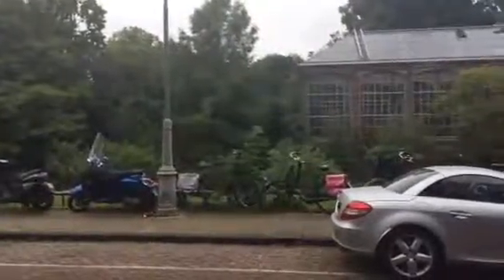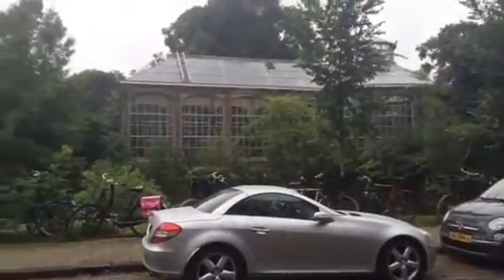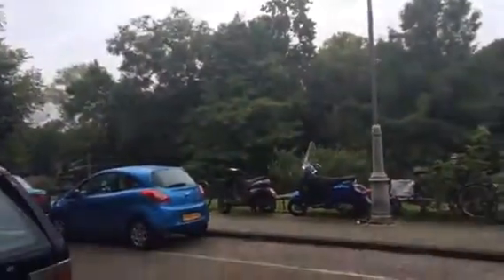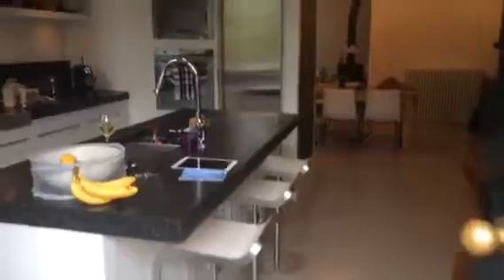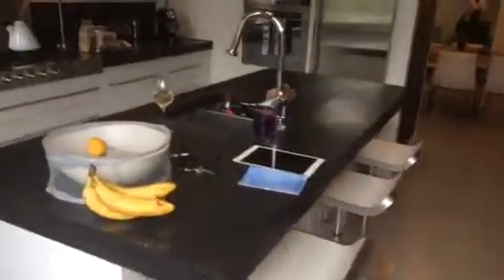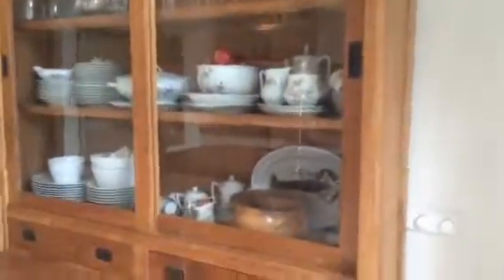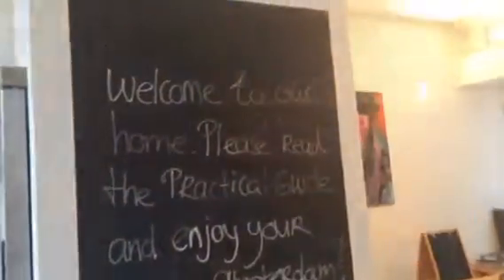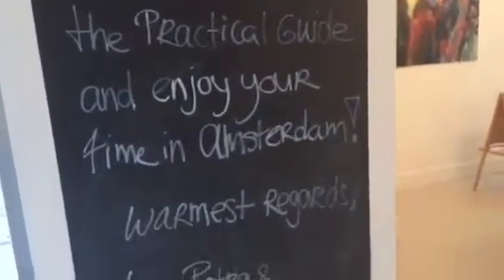Amsterdam home part 2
Amsterdam